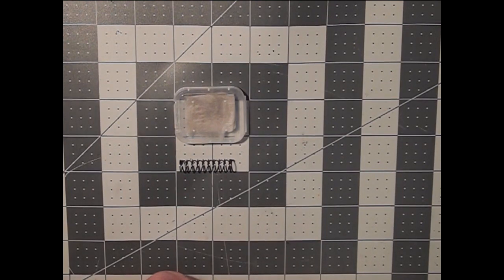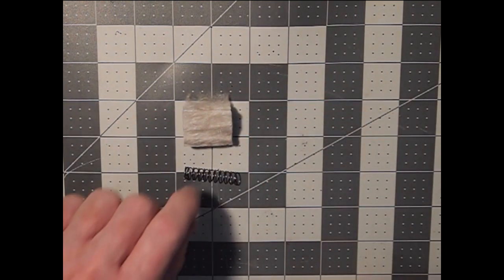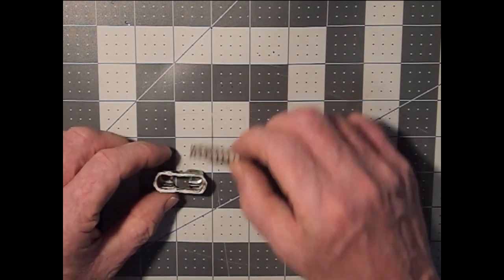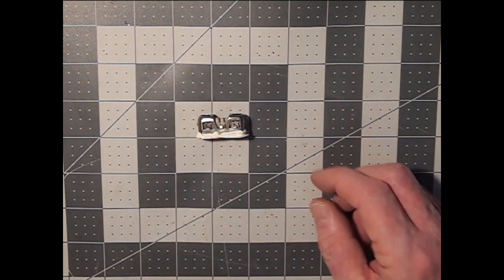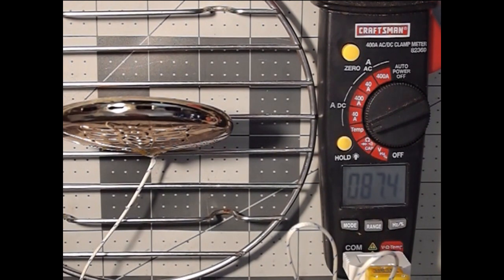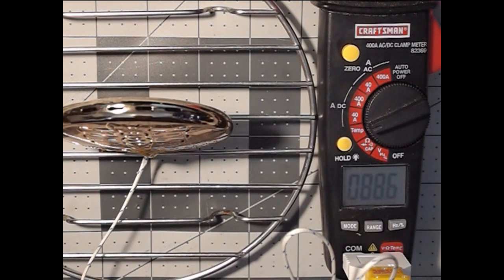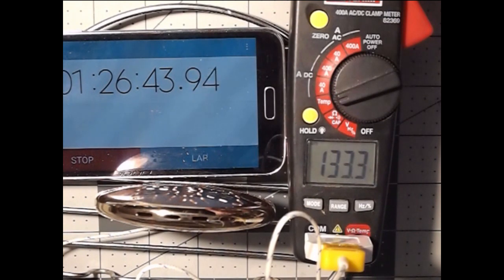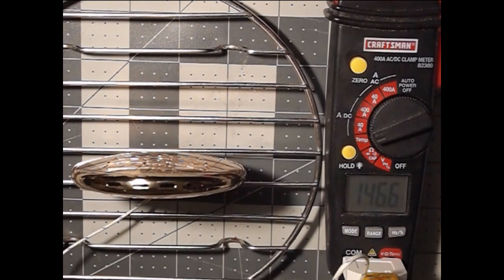Handwarmers S04E03: Rebuilding your handwarmer - how much catalyst to use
The easiest way to replace the platinum catalyst pad in your liquid fuel handwarmer is to stuff the catalyst into a spring, and then place that into the head. Through seat of the pants observations, I got the impression years ago that about 1/2 of a 1x1.25" catalyst pad was optimal for a standard handwarmer like a zippo, or any of the many similar handwarmers such as Peacock, Jon-e, butterfly, etc.

I finally got around to doing some bench tests to evaluate the relative difference in heat output you could expect to see if you use a different density of catalyst in the head. Fortunately, the results supported my earlier assumptions.

Timeline:
00:00 Methodology of cutting a pad and placing a strip into a spring.
04:15 Bench testing methodology explained
06:52 First bench test: heat output for 1/3 of catalyst pad in spring.
07:05 Time lapse: Placing the second pad (2/3 size) into a spring
07:35 Second bench test, heat resulting from doubling the density of the catalyst
08:30 Time lapse: Placing a full sized pad into a spring
08:50 Last bench test: heat output for a full pad placed in spring
09:30 Conclusion: 1/3 pad is not enough, 1/2 pad is probably optimum in terms of heat output versus cost (this result is interpolated from the 2/3 pad test), and full pad will yield 10F more heat.